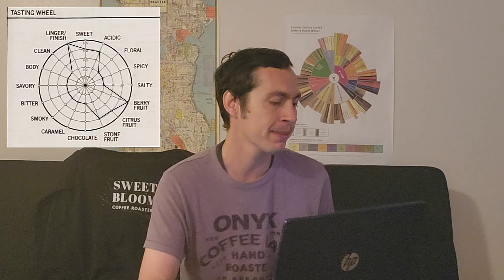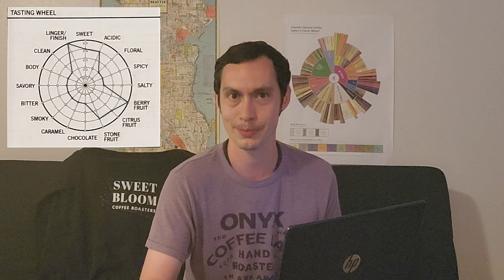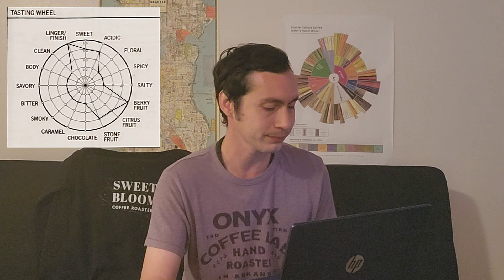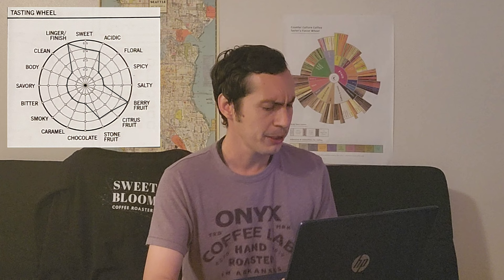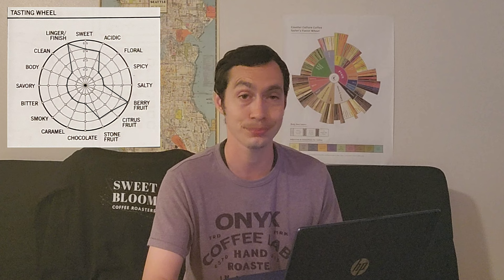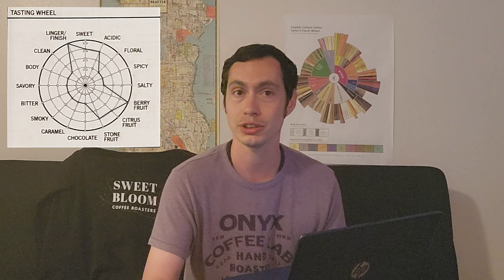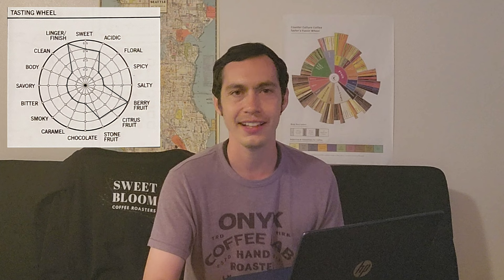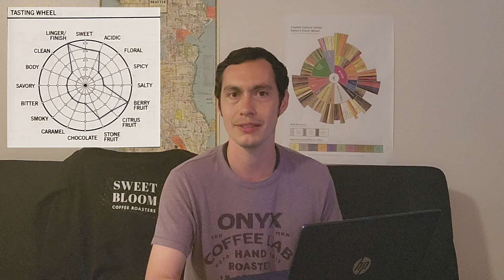Archetype Coffee Review (Omaha, Nebraska)- Thermal Shock Natural Colombia Diego Bermudez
A review of Archetype Coffee's Diego Bermudez Tropical thermal shock natural processed Colombia.